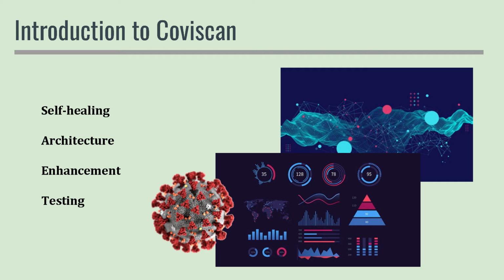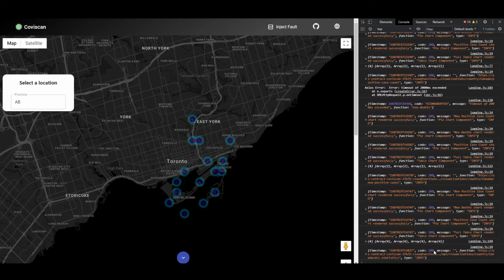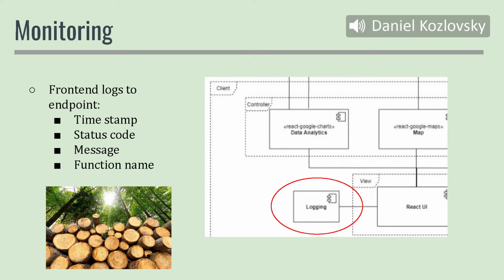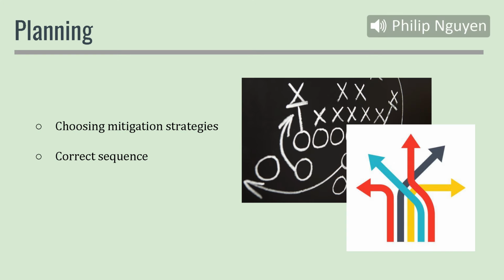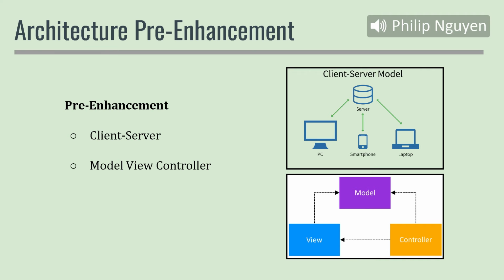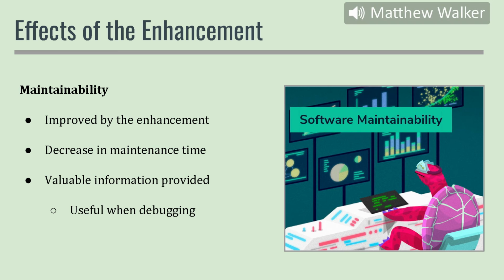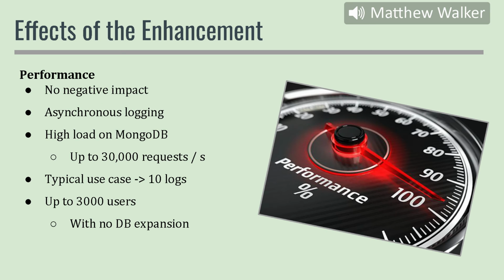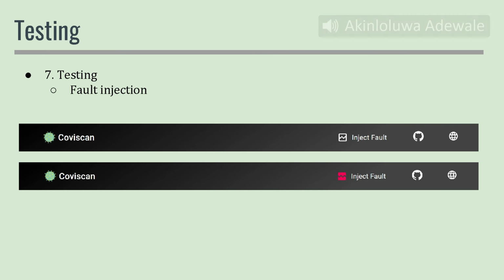Coviscan - EECS4314 Assignment 4 Presentation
Group members:
Akinloluwa Adewale
Chun-Wah Chung
Daniel Kozlovsky
Philip Nguyen
Matthew Walker